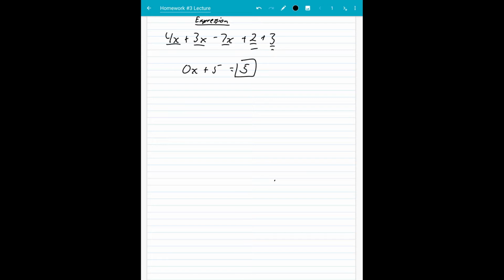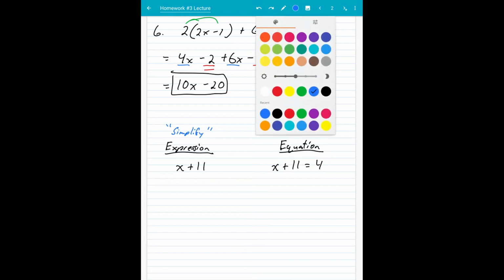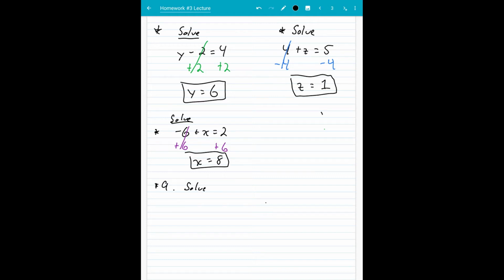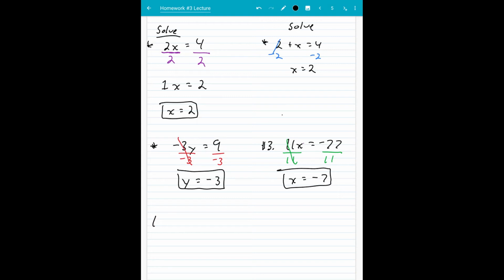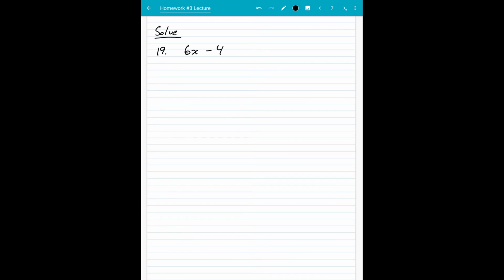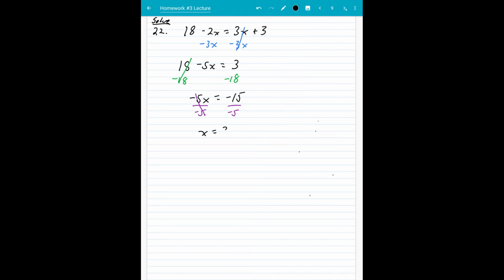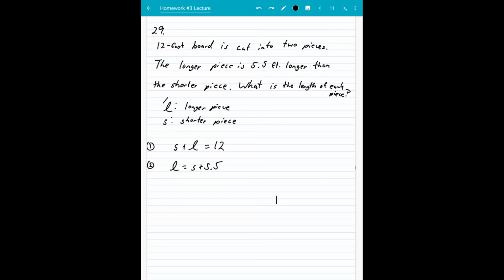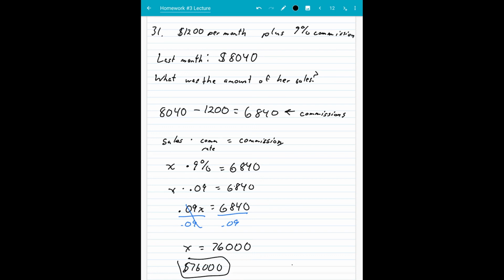CIA Lecture #3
The Culinary Institute of America

MSTC-100
Math Foundations

Lecture #3

This video is the property of The Culinary Institute of America